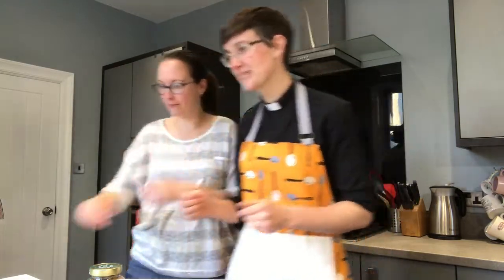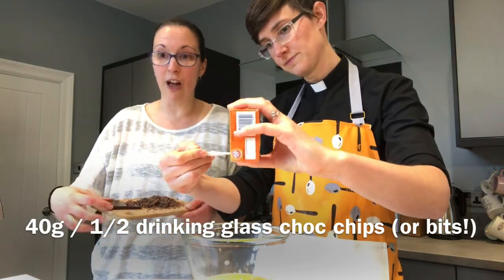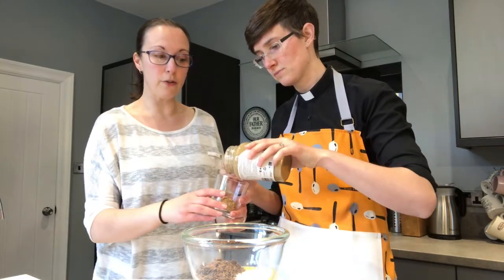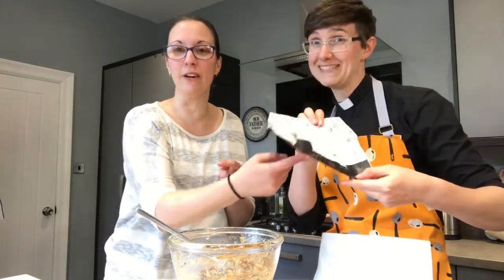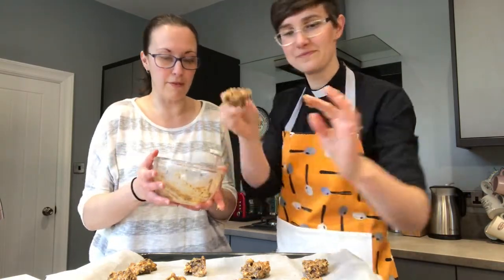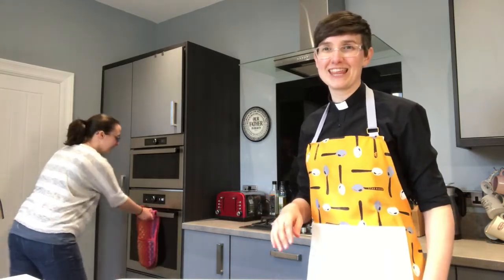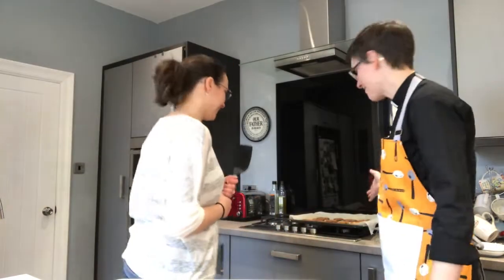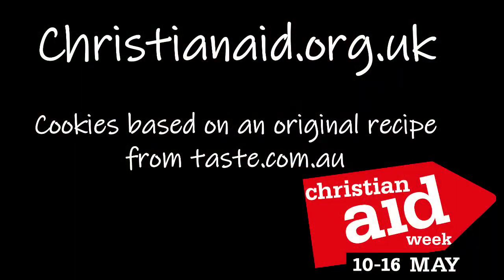Make or Bake: Peanut Butter Choc Chip Cookies!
For ‘Make or Bake’ this week, we are baking peanut butter choc chip cookies. We are using some fair trade ingredients and thinking about some of the work which Christian Aid is doing fighting against poverty and injustice.
It is Christian Aid week from 10th-16th May 2020